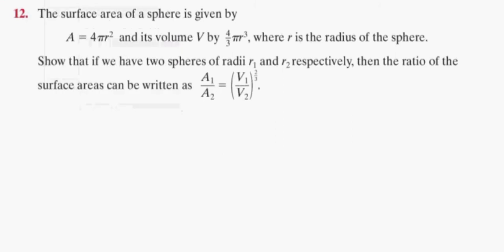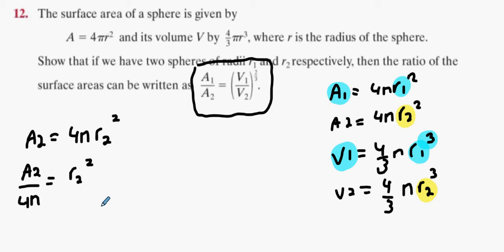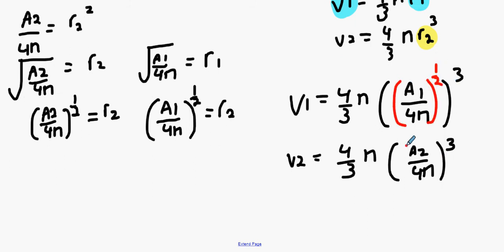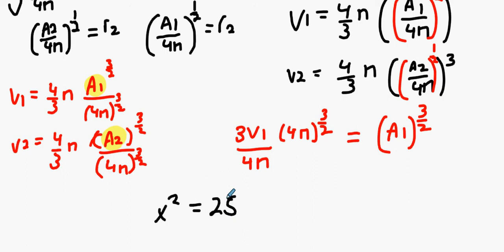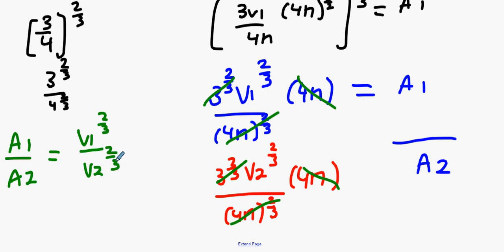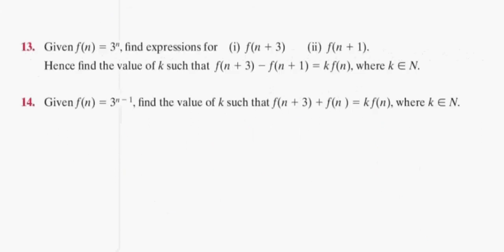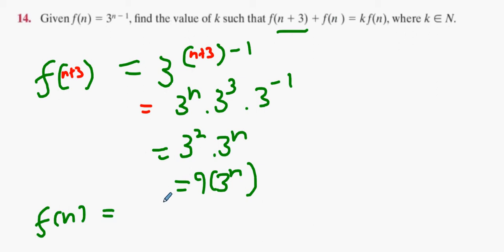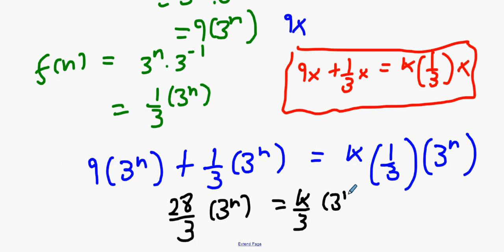5hons 12 6 q12q14